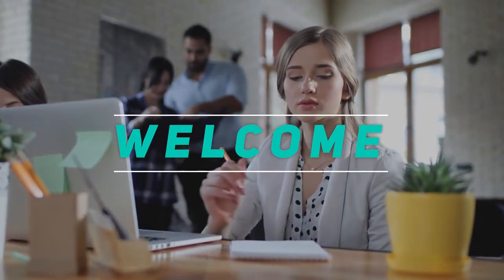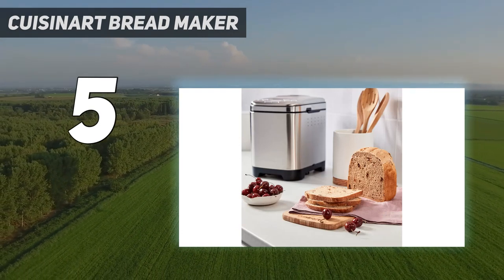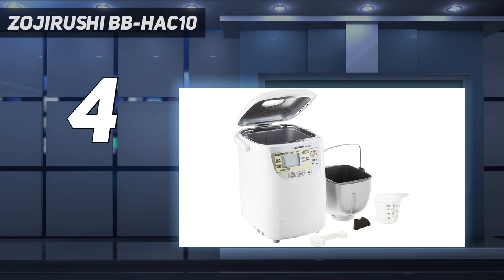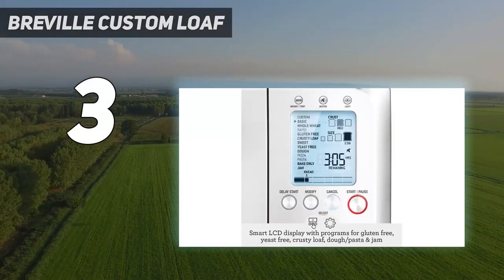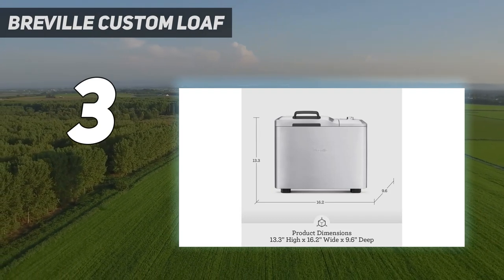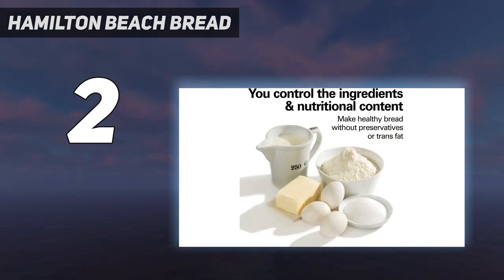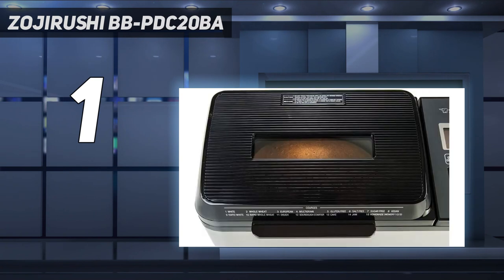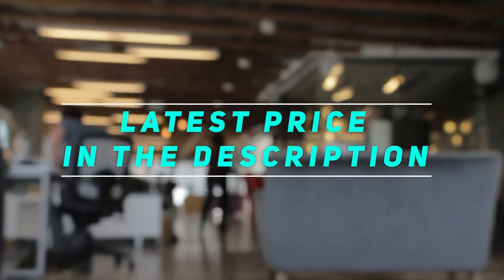5 Best Bread Machines in 2024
Here is the Updated Prices of the Best Bread Machines in 2023!

Things that we mentioned in this video:
1. Zojirushi BB-PDC20BA  - B07BQ28TQ6
2. Hamilton Beach Bread - B005EPRF1I
3. Breville Custom Loaf - B004RCNJA0
4. Zojirushi BB-HAC10 - B000G32H84
5. Cuisinart Bread Maker  - B07C8V4FDR